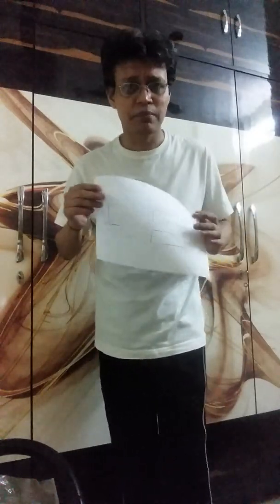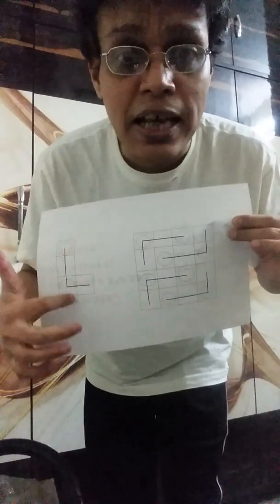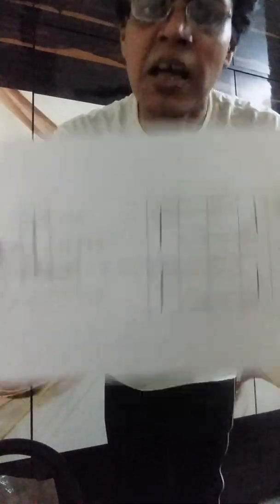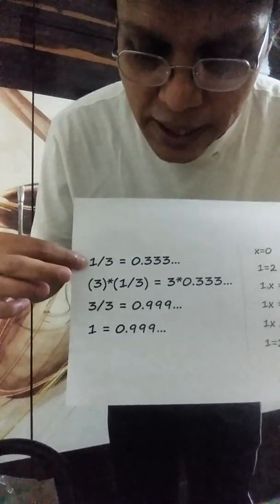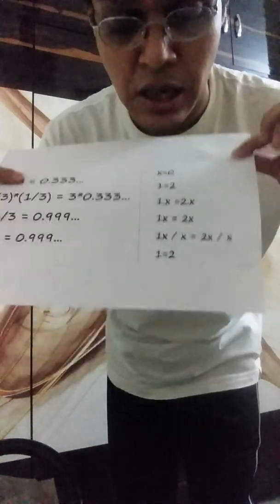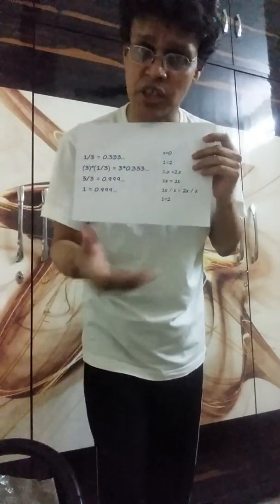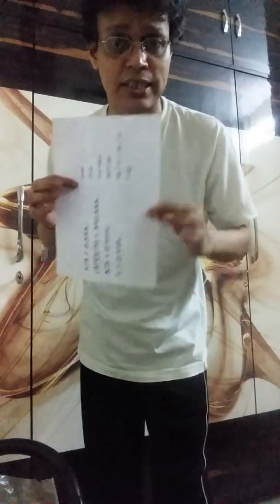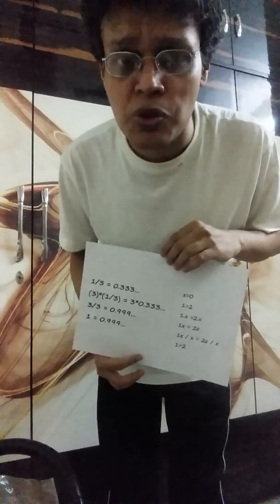math - discover creative way of learning